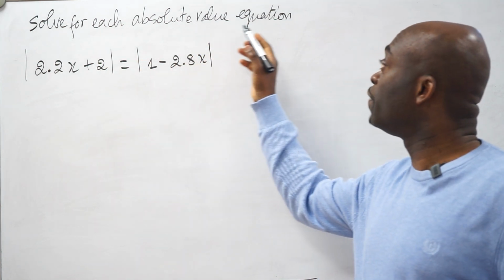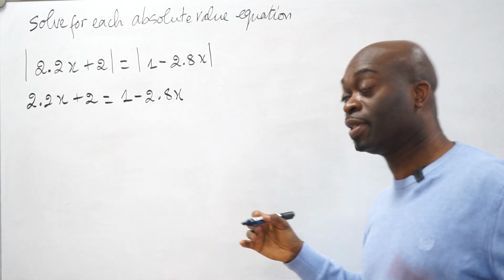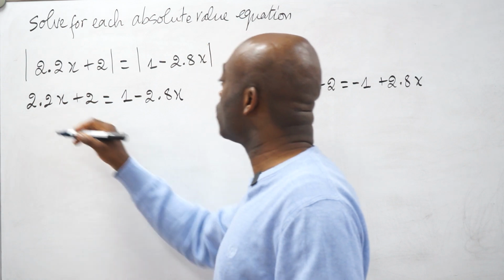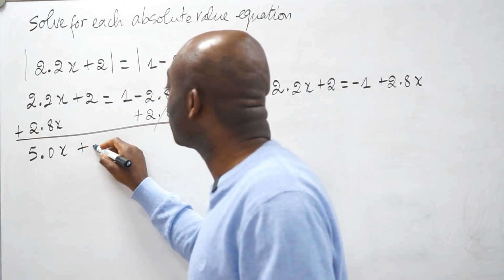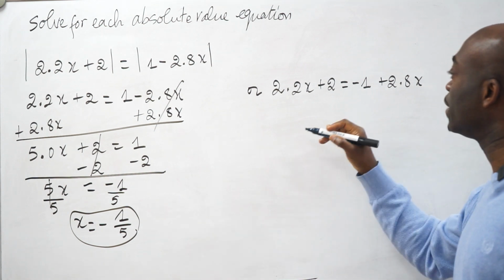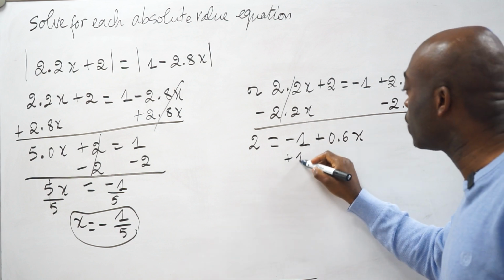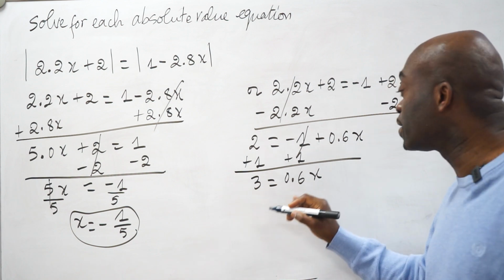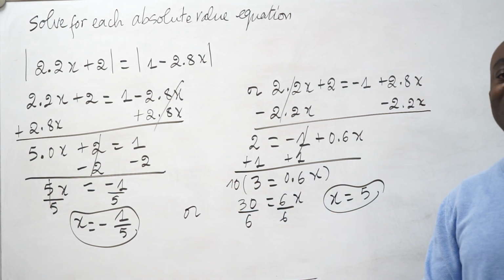Solving Absolute Values Equations